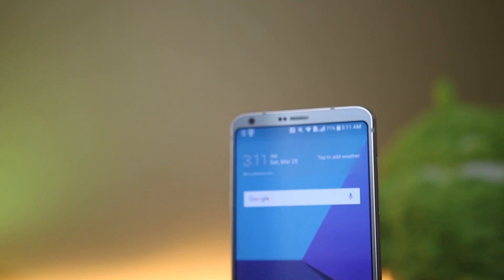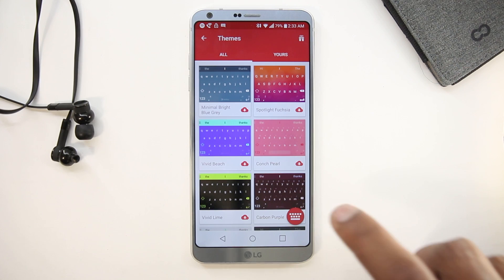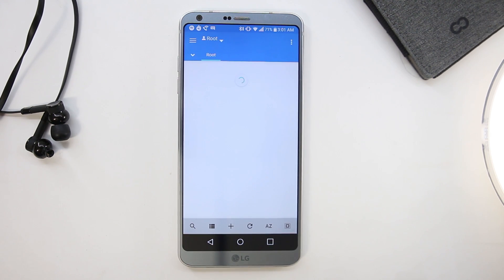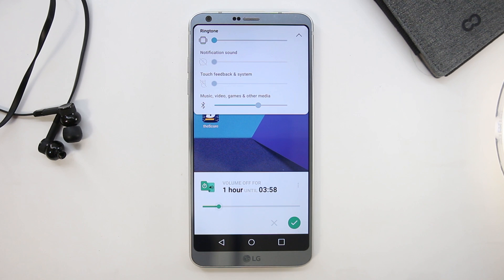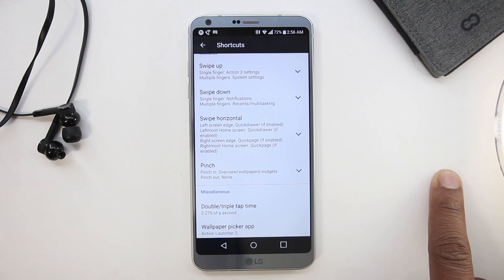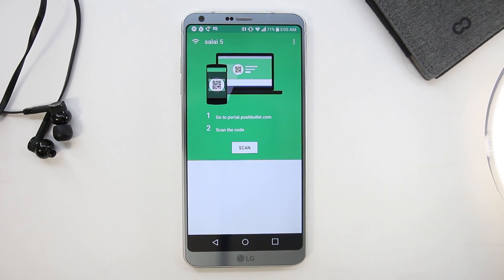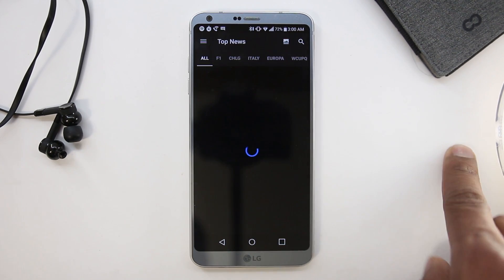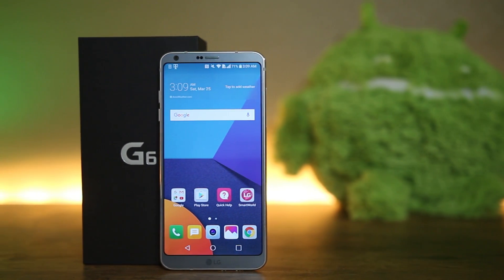10 Best Must Have Apps for LG G6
After spending some time with LG G6, here are my app recomendation for the G6 to make sure you are getting the most out of it.

The G6 is an amazing piece of tech, which LG should have released last year. But nevertheless, it fixes every flaw the G5 had and makes up for a great smartphone. The only downfall is its outdated snapdragon 821 processor.